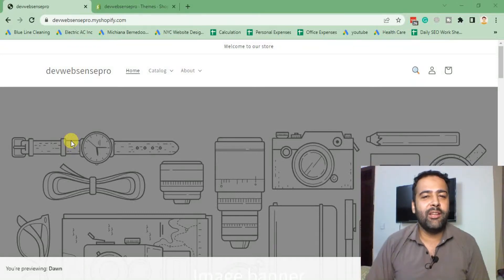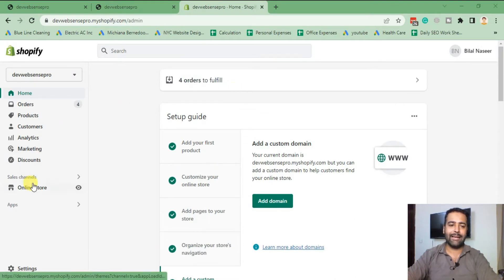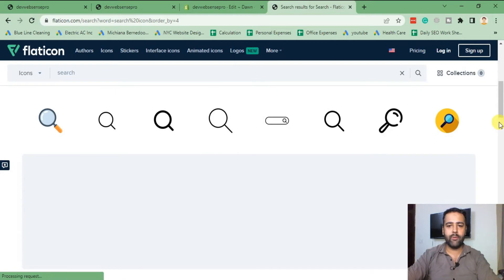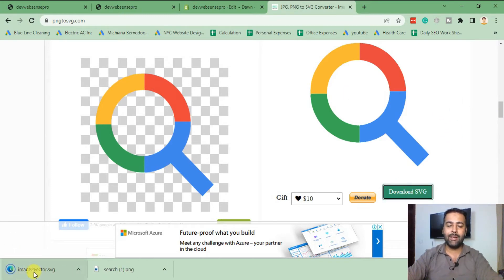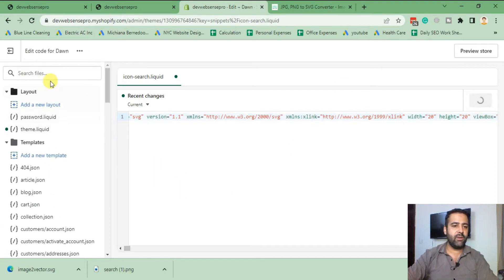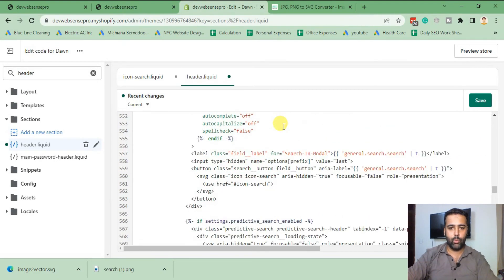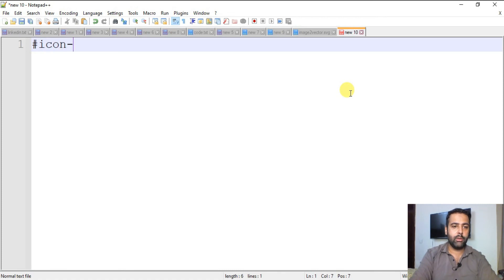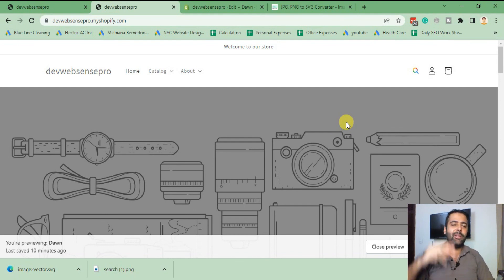How To Add Custom Search Icon in Shopify - [Dawn 7.0.0]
Adding a custom search icon to your Shopify store can be a great way to make it easier for customers to find what they're looking for. In this video, I'll show you how to add a custom search icon in Dawn 7.0.0.

In this video, we show you how to add a custom search icon in Shopify. This is a great way to improve your customer's experience on your site and can be easily implemented using Dawn 7.0.0.

00:00 Intro
01:00 Adding New Code Snippet
02:00 Downloading PNG icon
03:00 PNG to SVG Conversion
05:30 Adding SVG Icon in header.liquid file